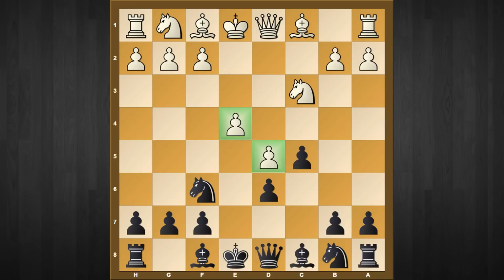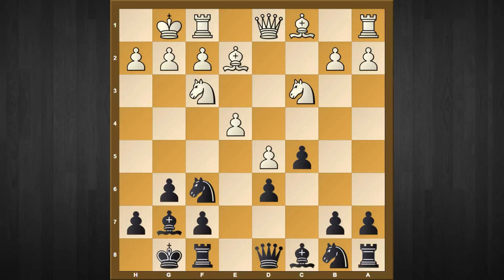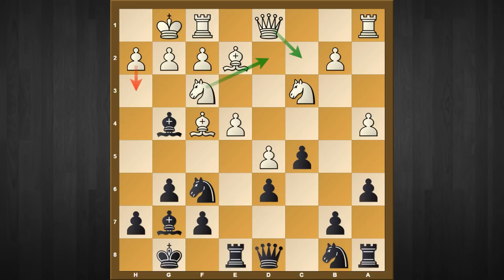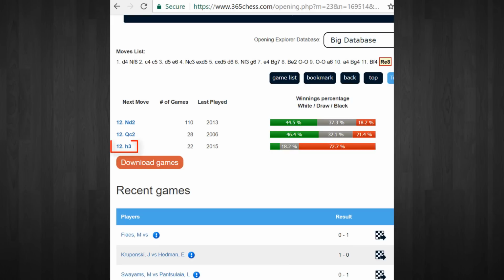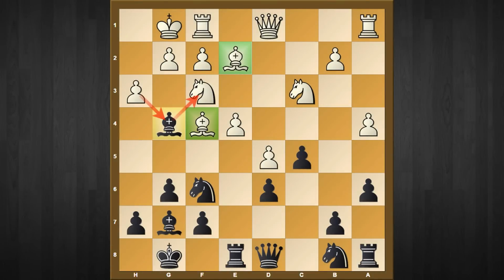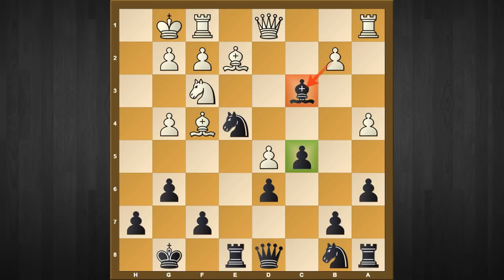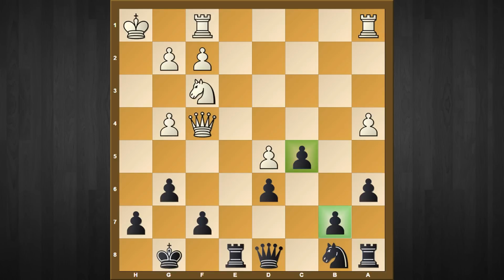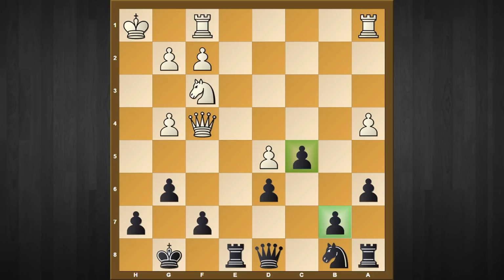Chess Trap 16 (Fischer's Trap in Modern Benoni)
PGN:-

[Event "?"]
[Site "?"]
[Date "?.??.??"]
[Round "?"]
[White "Chess Trap 16"]
[Black "Modern benoni Trap"]
[Result "*"]
[ECO "A75"]
[Annotator "Jani,Gunjan"]
[PlyCount "33"]
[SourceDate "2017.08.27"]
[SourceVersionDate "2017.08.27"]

1. d4 Nf6 2. c4 c5 3. d5 e6 4. Nc3 exd5 5. cxd5 d6 6. e4 g6 7. Nf3 Bg7 8. Be2
O-O 9. O-O a6 10. a4 Bg4 11. Bf4 Re8 12. h3 Nxe4 13. hxg4 (13. Nxe4 Rxe4) 13...
Bxc3 14. bxc3 Nxc3 15. Qd2 Nxe2+ 16. Kh1 Nxf4 17. Qxf4 *

[Event "Palma de Mallorca Interzonal"]
[Site "Palma de Mallorca"]
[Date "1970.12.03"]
[Round "18"]
[White "Uhlmann, Wolfgang"]
[Black "Fischer, Robert James"]
[Result "0-1"]
[ECO "A75"]
[PlyCount "68"]
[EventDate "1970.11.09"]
[EventType "tourn"]
[EventRounds "23"]
[EventCountry "ESP"]
[SourceTitle "IZT"]
[Source "ChessBase"]
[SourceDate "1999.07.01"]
[SourceVersion "1"]
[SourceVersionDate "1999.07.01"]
[SourceQuality "1"]

1. d4 Nf6 2. c4 c5 3. d5 e6 4. Nc3 exd5 5. cxd5 d6 6. e4 g6 7. Bf4 a6 8. a4 Bg7
9. Nf3 O-O 10. Be2 Bg4 11. O-O Re8 12. h3 Nxe4 13. Nxe4 Rxe4 14. Bg5 Qe8 15.
Bd3 Bxf3 16. Qxf3 Rb4 17. Rae1 Be5 18. Qd1 Qxa4 19. Qxa4 Rxa4 20. f4 Bd4+ 21.
Kh1 Nd7 22. Re7 Nf6 23. Rxb7 Nh5 24. Kh2 Be3 25. Be2 Bxf4+ 26. Bxf4 Rxf4 27.
Rb6 Rxf1 28. Bxf1 Rd8 29. Rxa6 Kg7 30. Bb5 Kf6 31. Bc6 Ke5 32. Ra7 Rf8 33. Re7+
Kd4 34. Rd7 Nf6 0-1